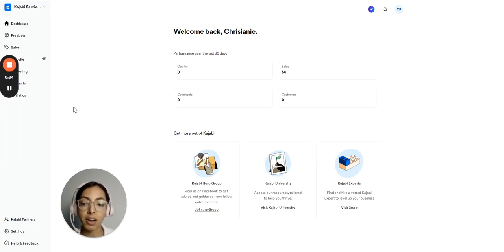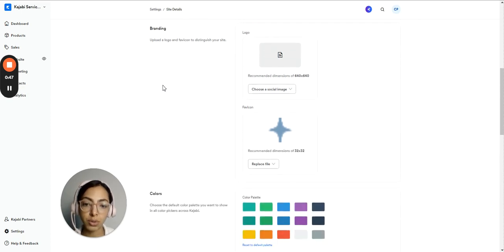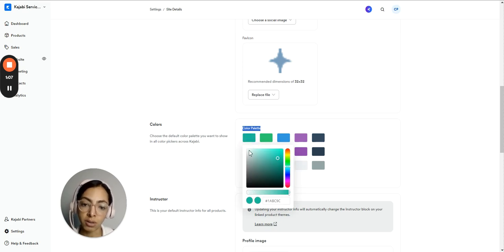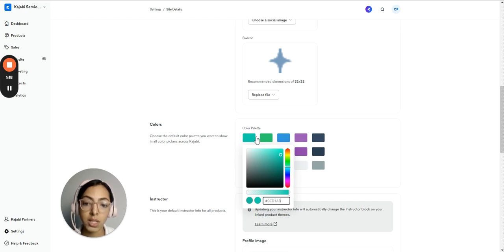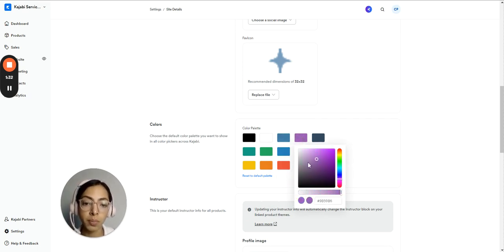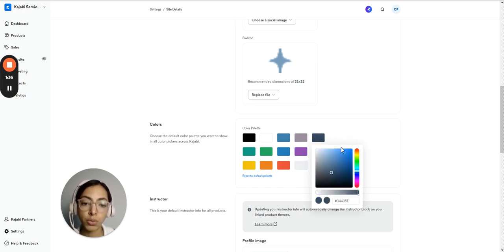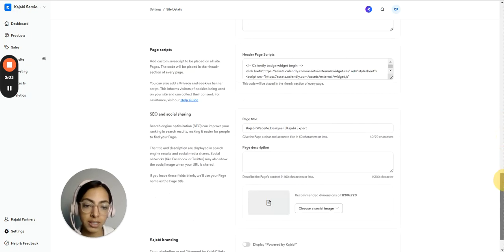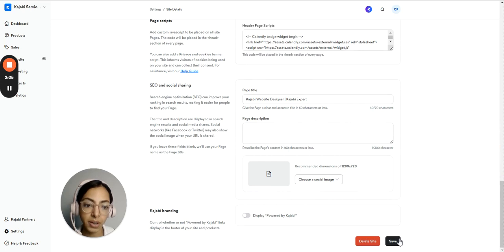How to Change Your Color Palette in Kajabi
🌈 Elevate your Kajabi website with a personalized color palette that reflects your brand's identity! In this step-by-step tutorial, we'll guide you through the process of setting up a custom color palette on Kajabi. Whether you're a seasoned Kajabi user or just starting, this tutorial will help you enhance the visual appeal of your site and create a cohesive online presence.

🎁 Learn How to Take Professional Photos from Home and Edit Them in Canva

Kajabi Template Store